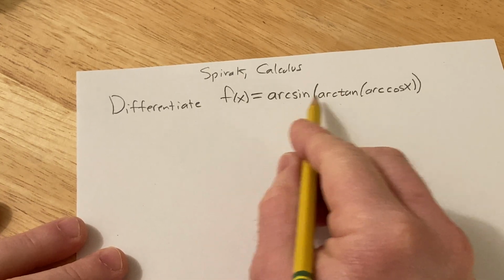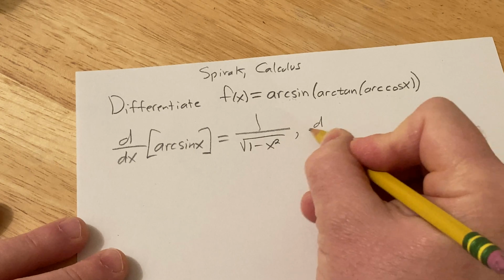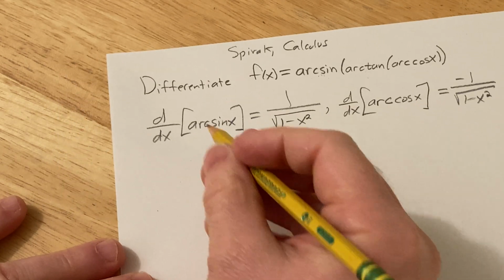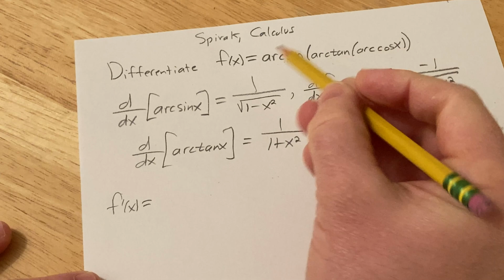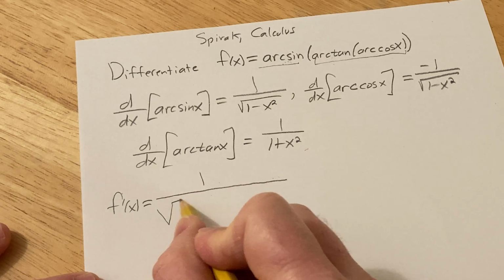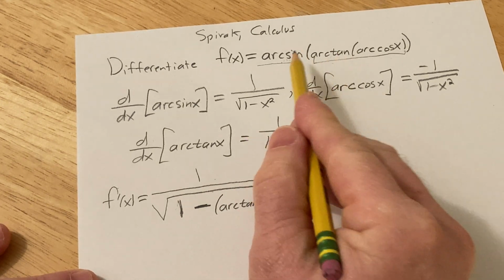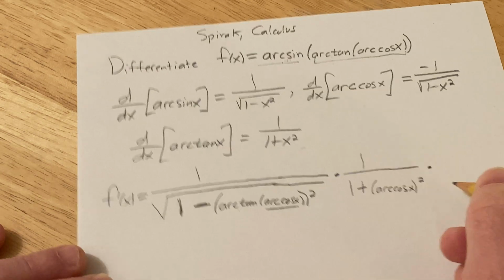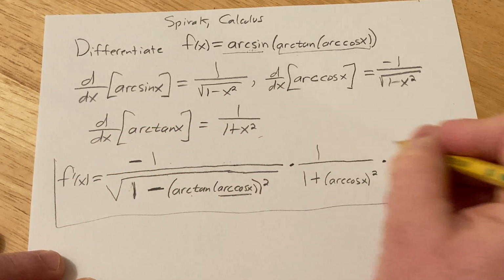Derivative of f(x) = arcsin(arctan(arccos(x)))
The book on amazon
The pencils I used in this video
The paper I used in this video